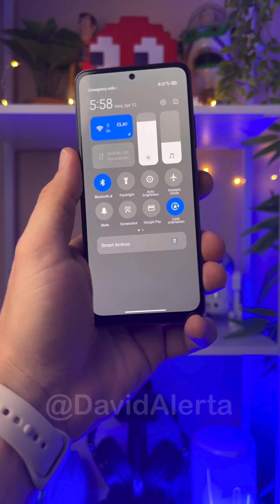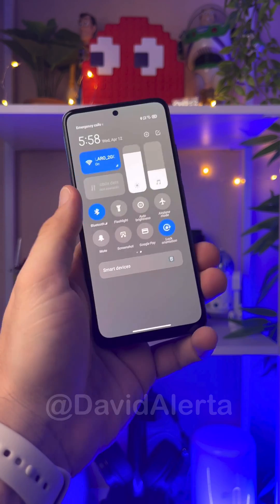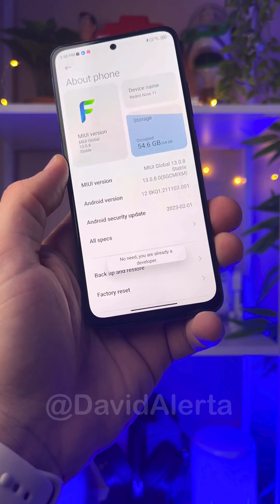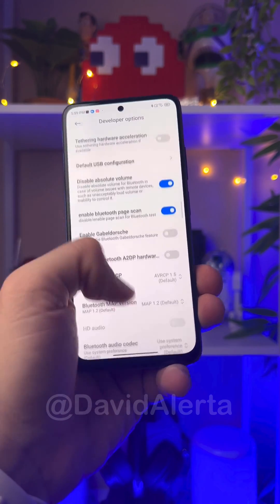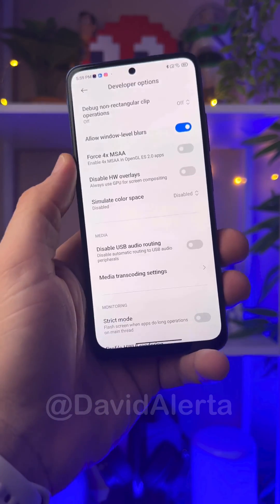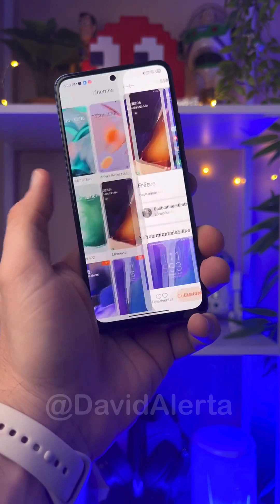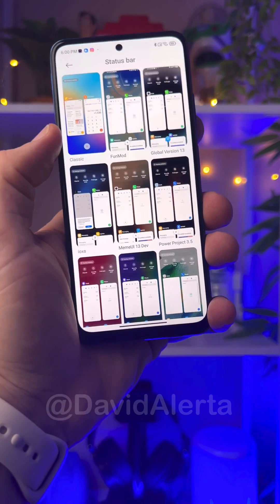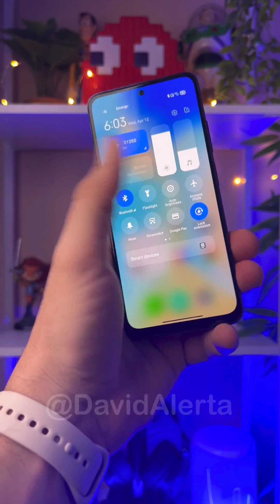Remove GREY BACKGROUND in MIUI 14 Control Centre | Enable Blur Effect MIUI 14 Control Centre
Enable Background Blur Miui 14 Control Centre Without Apk and no Root | new Miui 14 Control Center Working. Today I'm going to show you how to blur the control center on your Xiaomi phone